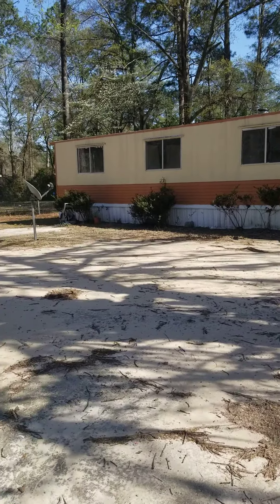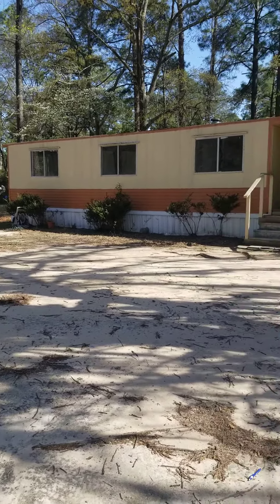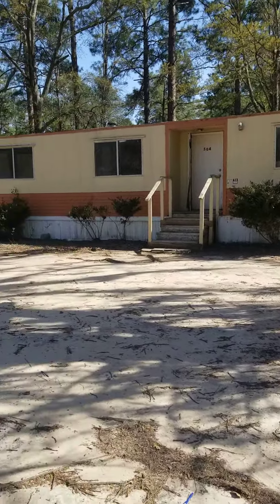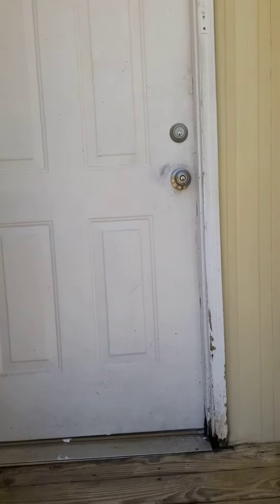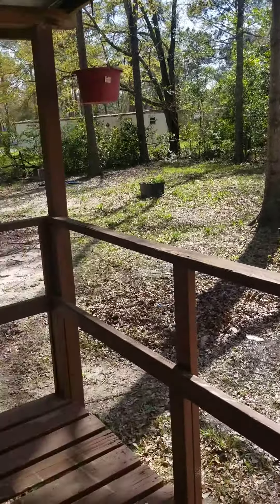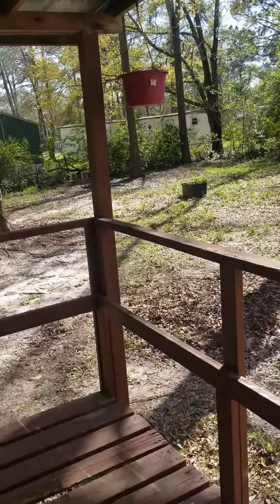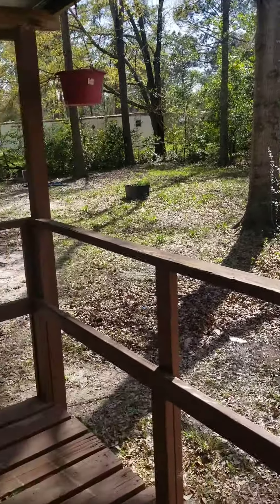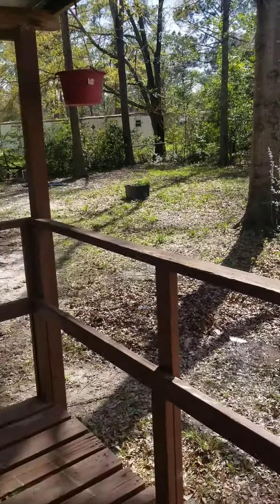Dublin GA Mobile Home Case Study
This is a Case Study of a Mobile Home deal in Dublin, Georgia that we are currently working on. We are selling this home and many more at a sizeable discount with the hopes of helping other with affordable housing.
If you would like to get on our mobile home buyers list you can do so by clicking here: